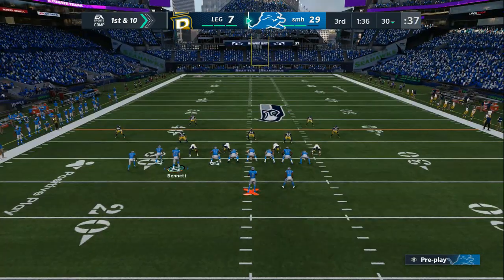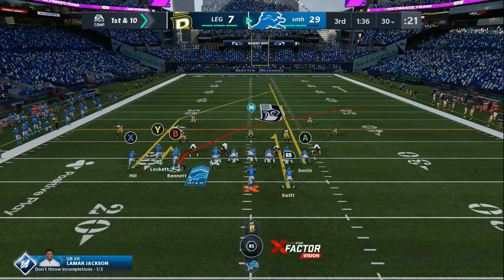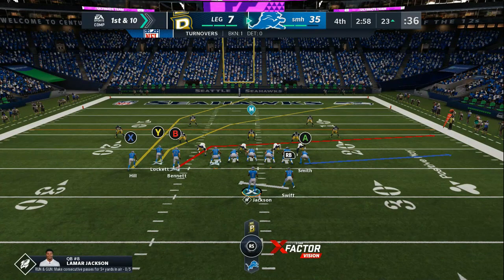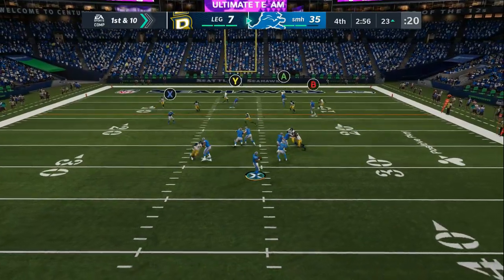Madden 21 "FREE" MINI SCHEME🏈😛PLAY LIKE A PRO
TODAYS MADDEN 21 VIDEO SHOWCASES MY FREE GLITCHY MINI SCHEME-MADDEN 21 LIONS PLAYBOOK

 facebook PAGE IS Rich louis

zirksee,throne, funny, gameplay,throne madden,dubby madden

MADDEN 21
MUT21
MADDEN 21 XBOX
MADDEN 21 GLITCHY OFFENSE

FREE GLITCHY MINI SCHEME-MADDEN 21 LIONS PLAYBOOK